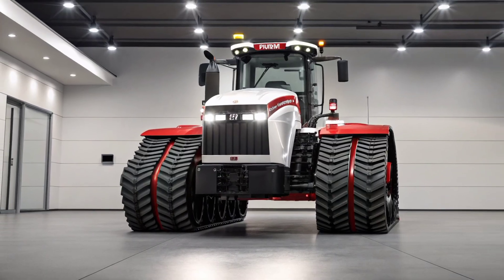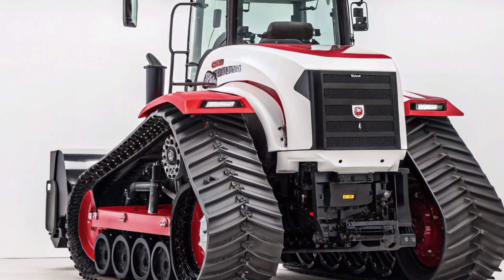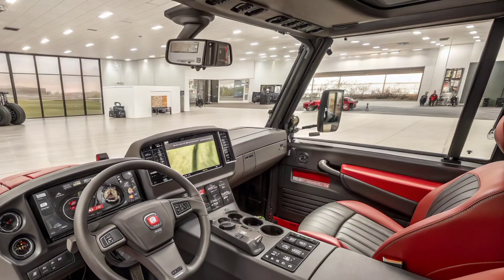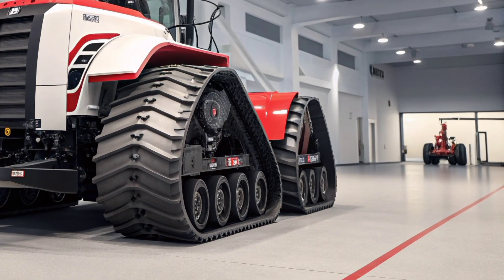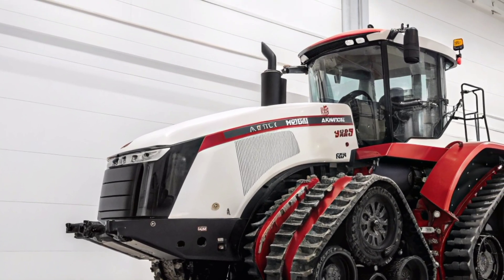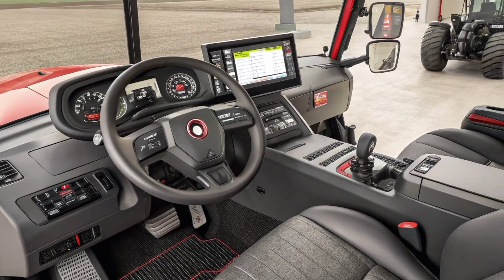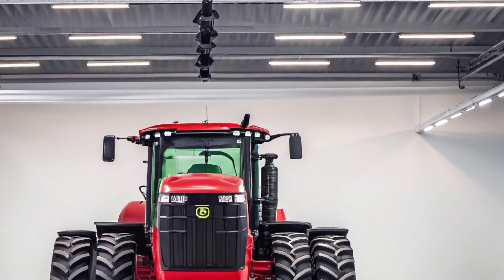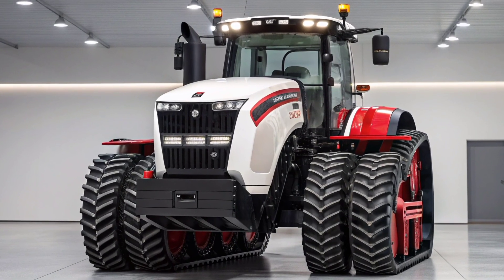Case IH Steiger 580 Quadtrac 2025 | Exterior, Interior & Performance Review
Welcome back to Power Haul! In today’s video, we bring you a detailed review of the 2025 Case IH Steiger 580 Quadtrac AFS Connect tractor. From its bold exterior design and quad track system to its powerful 580 HP engine, advanced AFS Connect technology, and premium interior cabin, this tractor sets new standards in modern agriculture. We’ll explore its performance in the field, smart farming features, operator comfort, and price details so you can see why it’s one of the most powerful and innovative tractors of 2025. Whether you’re a farmer, machinery enthusiast, or just love heavy equipment, this full walkaround and review has everything you need to know.

2025 Case IH Steiger 580 Quadtrac AFS Connect, Case IH Steiger 580 review, 2025 Case IH Quadtrac tractor, Case IH 580 horsepower tractor, Case IH AFS Connect technology, Case IH 2025 tractors, Steiger 580 Quadtrac review, Case IH tractor price 2025, best farming tractors 2025, new Case IH tractor review, heavy-duty tractor review, Case IH vs John Deere 2025, Power Haul tractor review, farm machinery 2025, modern agriculture tractors

🎥 Cover Topics (Video Talking Points)

Introduction to Case IH Steiger 580 Quadtrac 2025

Exterior design and styling

Quadtrac system and advantages over wheels

Engine performance and horsepower details

AFS Connect smart farming technology

Transmission and hydraulics review

Interior cabin, comfort, and controls

Price range and value for farmers

Pros and cons for large-scale farming

Final thoughts and verdict